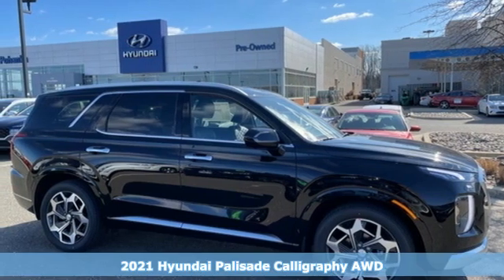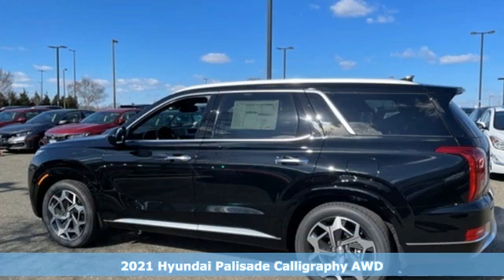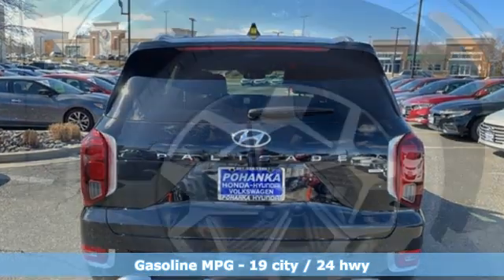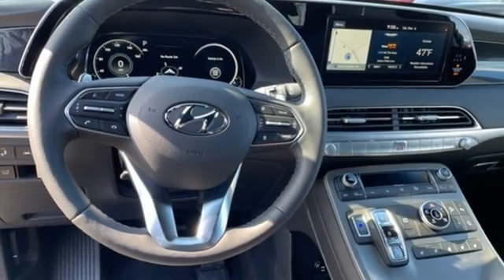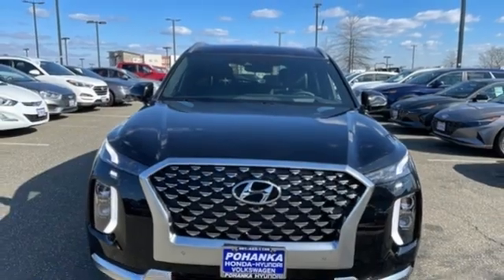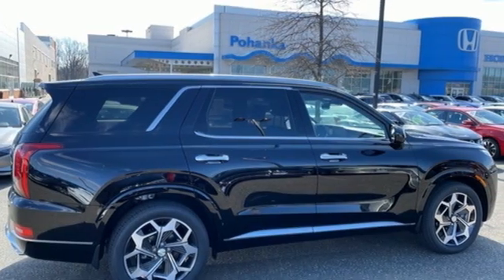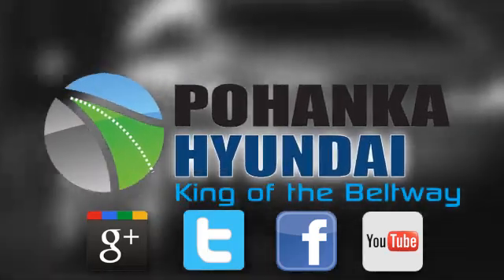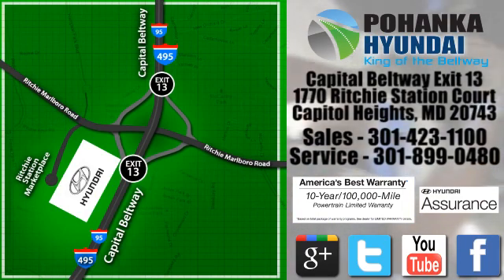New 2021 Hyundai Palisade Capitol Heights MD Washington-DC, MD FMU265390 - SOLD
Year: 2021
Make: Hyundai
Model: Palisade
Trim: Calligraphy
Engine: V6
Transmission: 8-Speed Automatic with SHIFTRONIC
Color: Black
Interior: Black
Stock #: FMU265390
VIN: KM8R7DHE7MU265390
Becketts Black 2021 Hyundai Palisade 2021 Hyundai Palisade Calligraphy AWD 8-Speed Automatic with SHIFTRONIC V6

Address:
1770 Ritchie Station Court